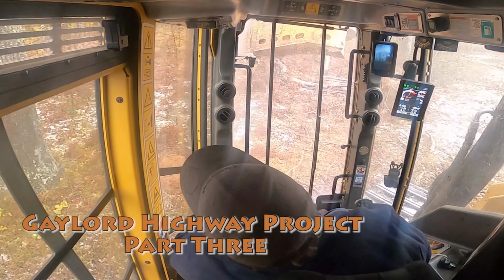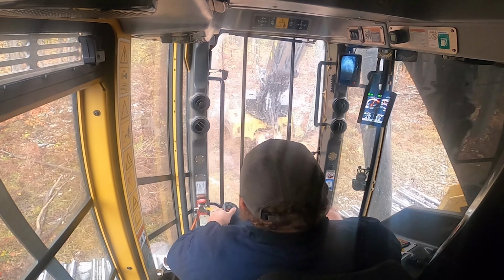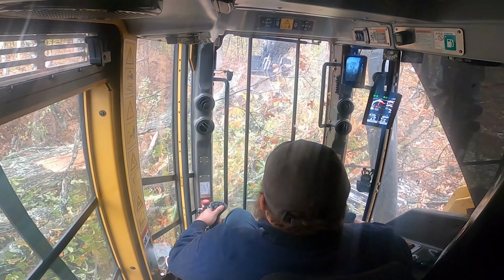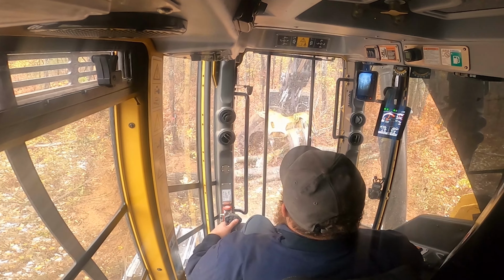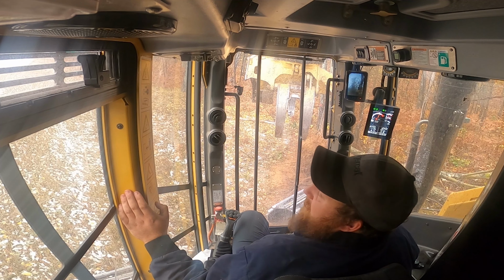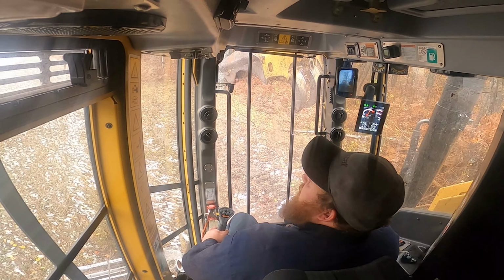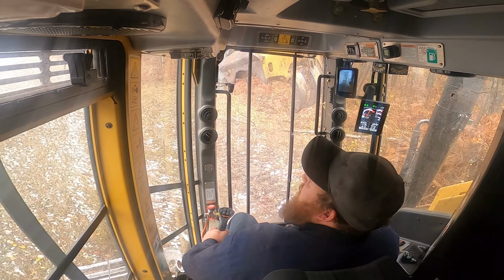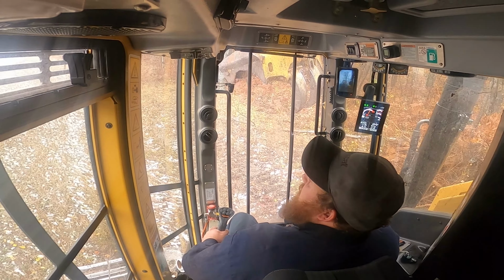Highway Project Part Three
More cutting from the highway job and skidder review of our latest purchase the TigerCat 620H Skidder.